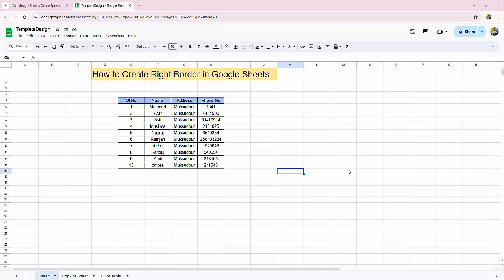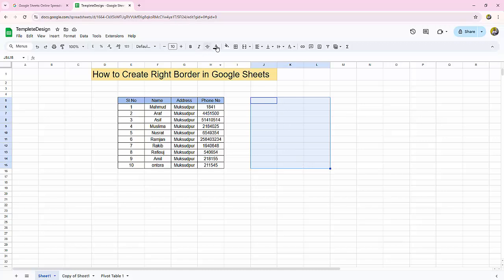How to Create Right Border in Google Sheets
Assalamu Walaikum,
In this video, I will Present How to Create Right Border in Google Sheets. Let's get Started.